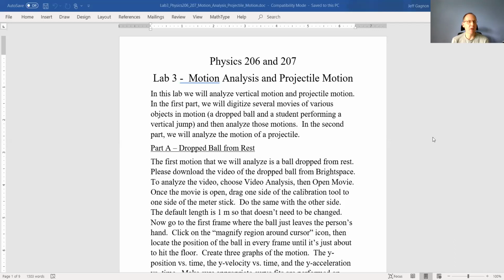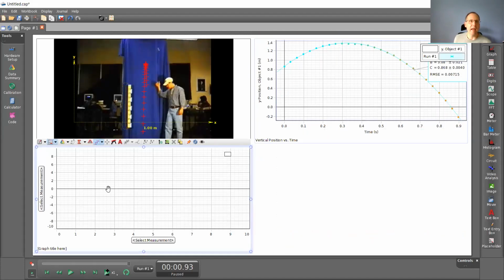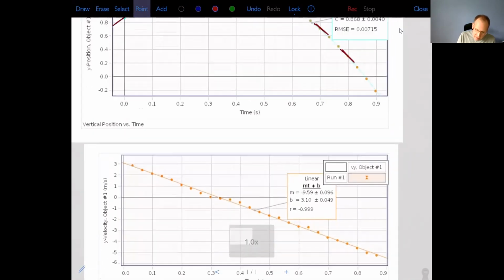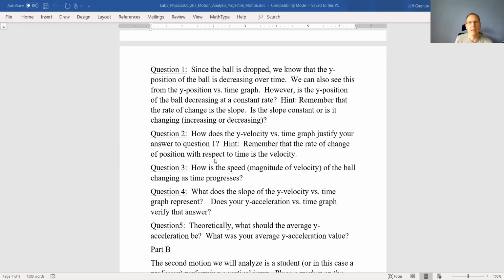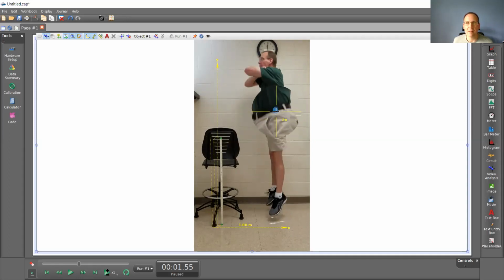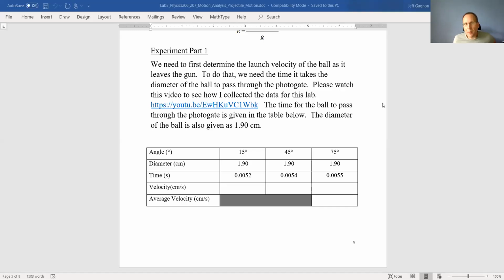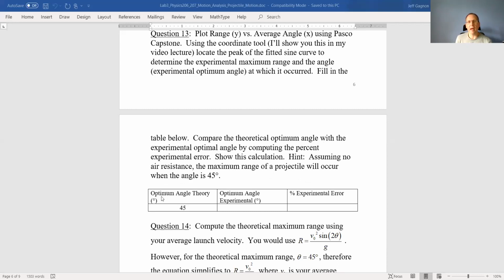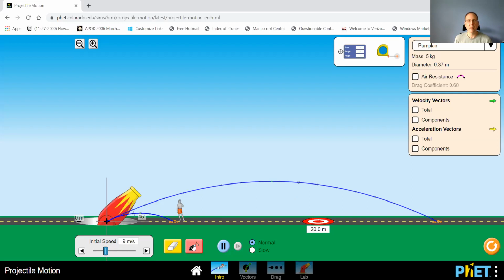Video Lecture 3 Physics 206 & 207